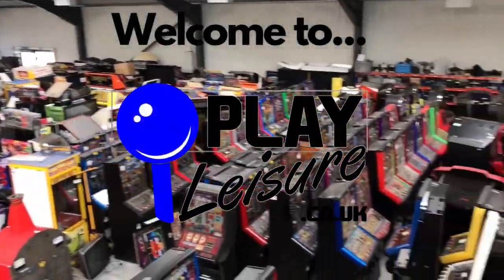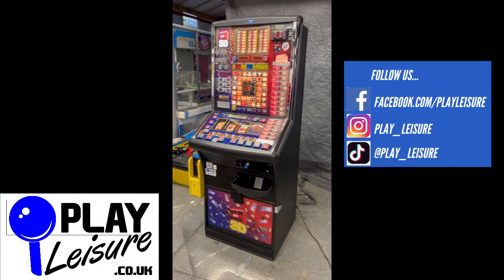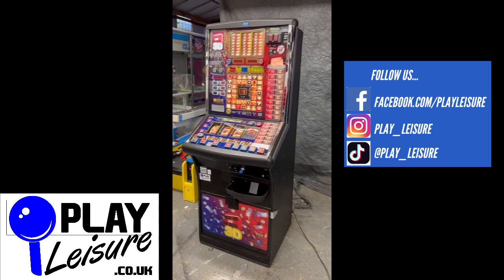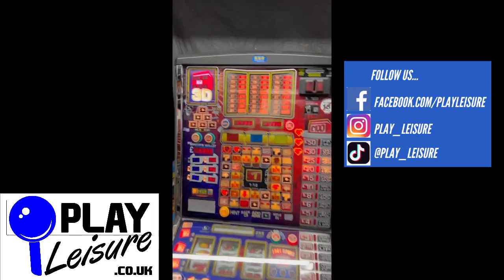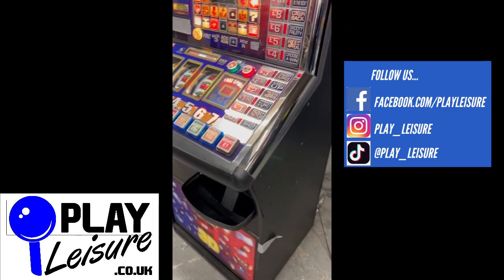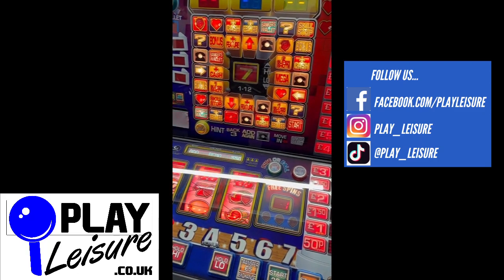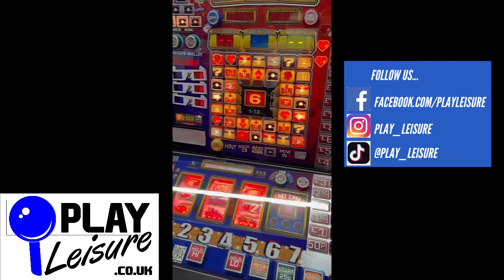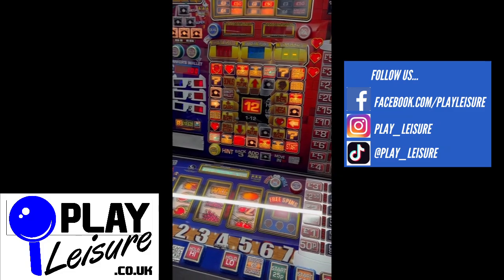It's not flat anymore... The Deal or No Deal 3D Fruit Machine!